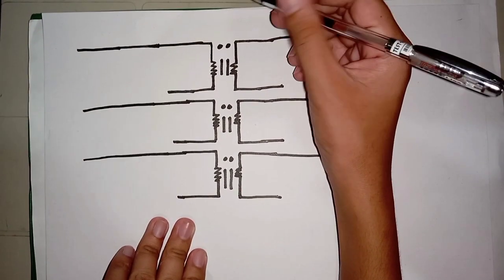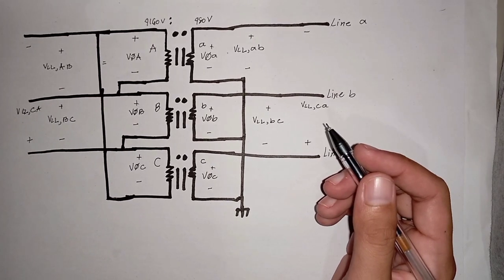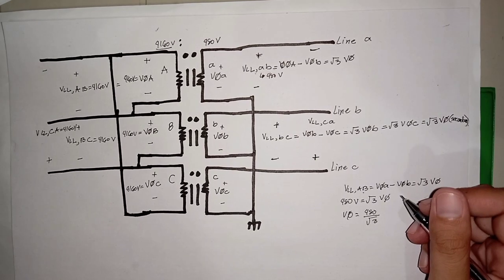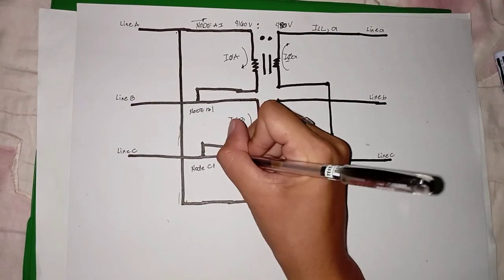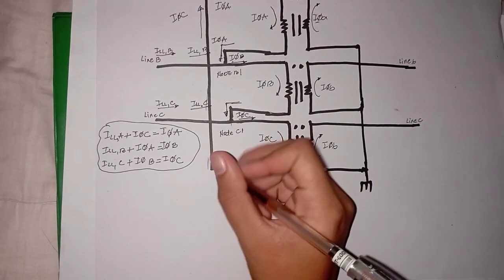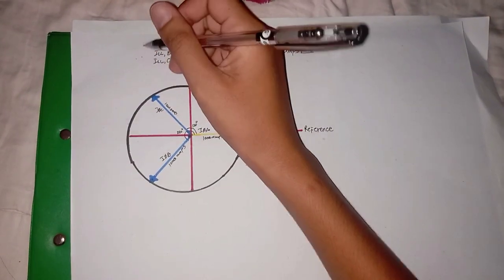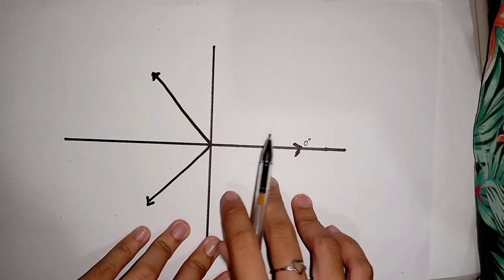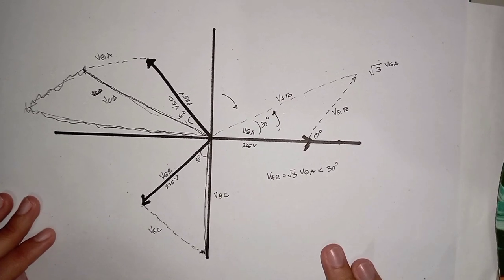Delta-Wye Transformer Connection